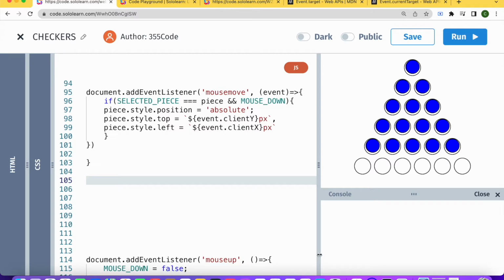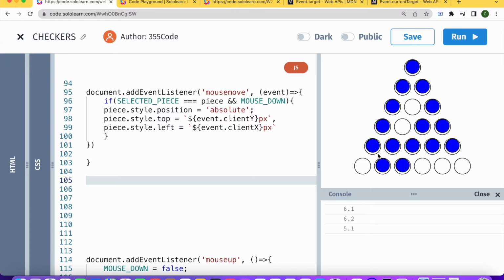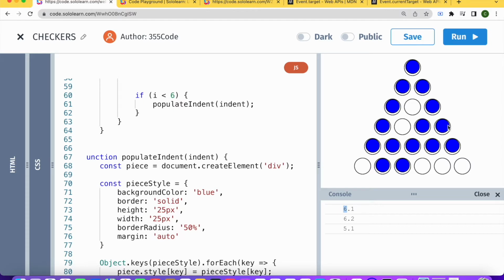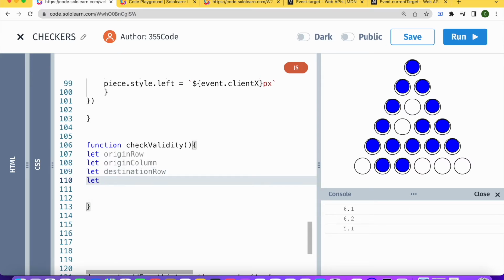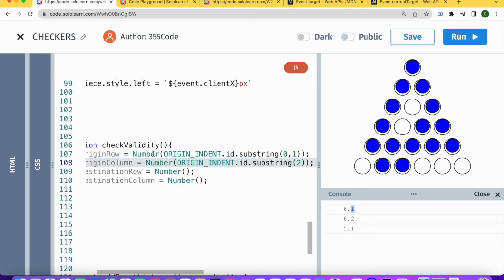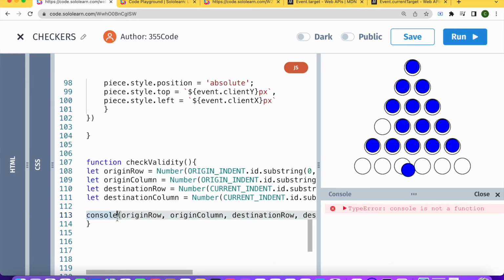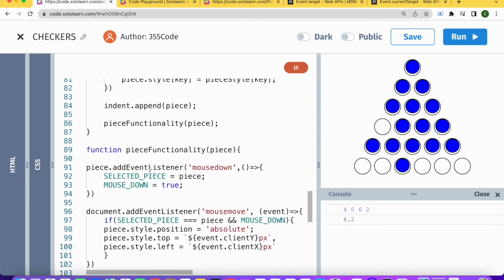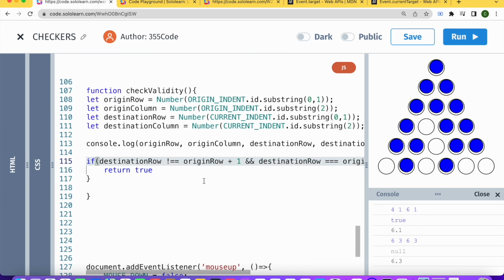How to Make a CHINESE CHECKERS Game with Javascript | Beginner Tutorial [Part 2]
In this tutorial, we explain the beginning steps for creating your own Chinese Checkers game!

About us:

355Code specializes in helping kids begin their coding journey by combining fun tools like CodeHS with expert teachers with degrees in computer science and many years of experience in the industry.